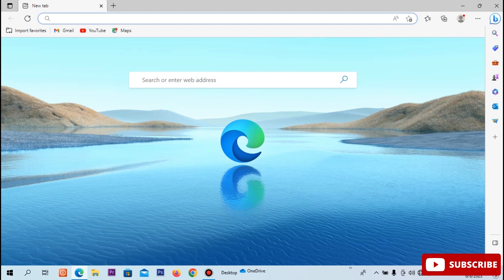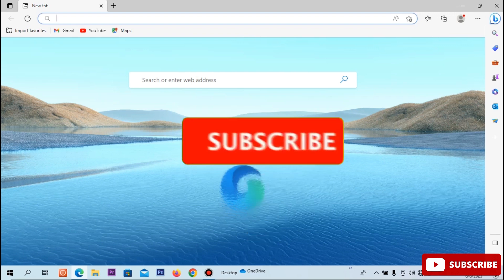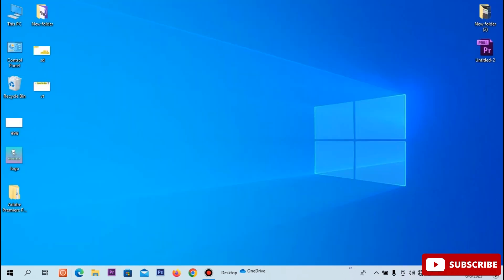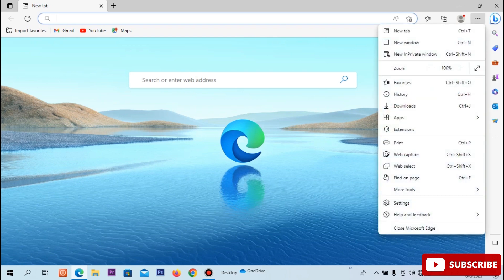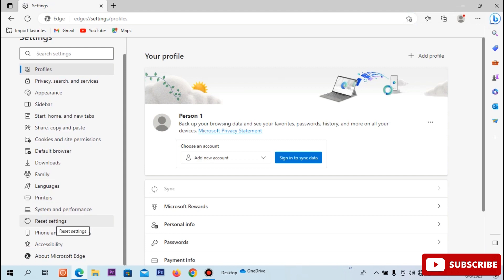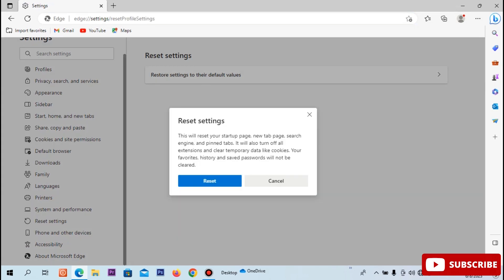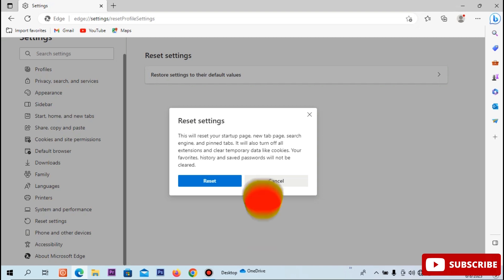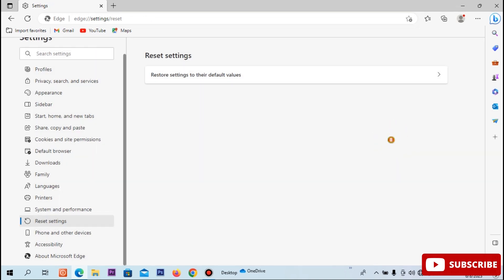How to Completely Reset Microsoft Edge Browser in Windows Computer Tamil | VividTech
In this video i am going to show you how reset Microsoft edge browser in Windows computer, how to Completely Reset  Microsoft Edge Browser in Windows computer easy steps explain in tamil